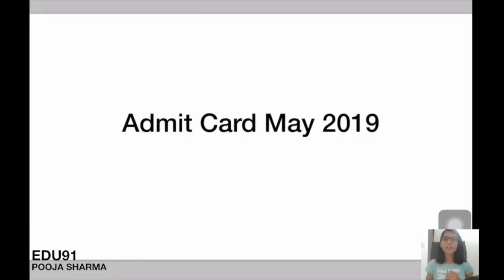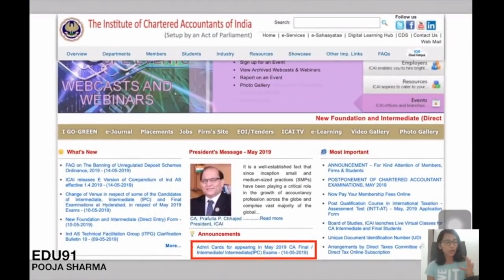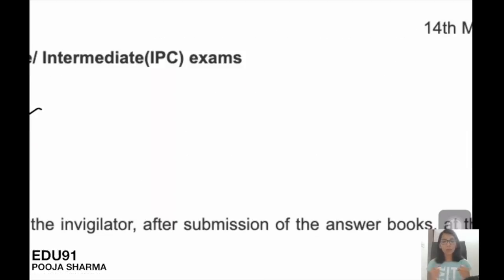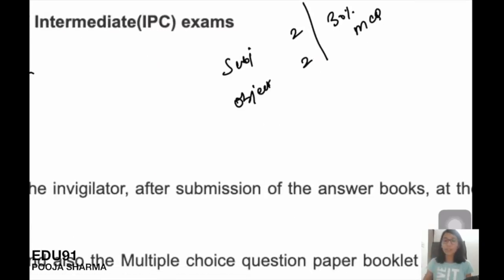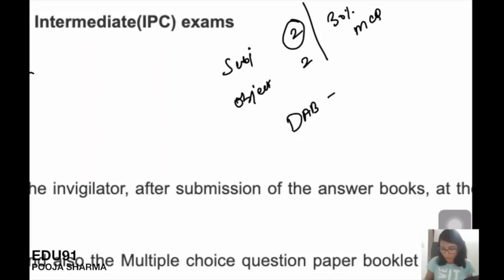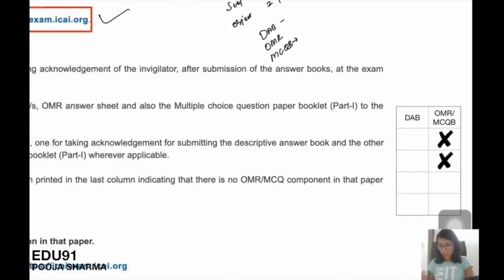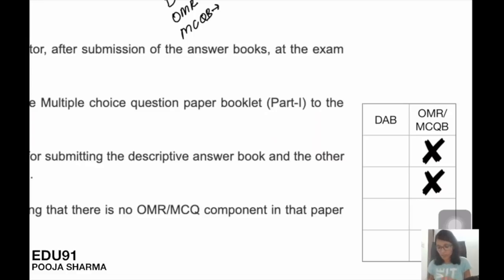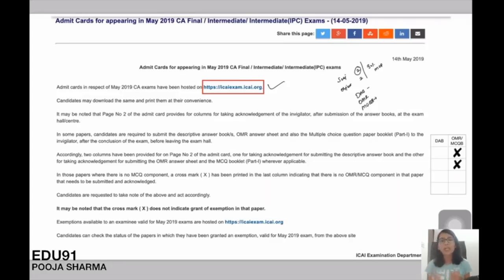ADMIT CARDS RELEASED | IMPORTANT ICAI ANNOUNCEMENT FOR MAY 2019 EXAMS